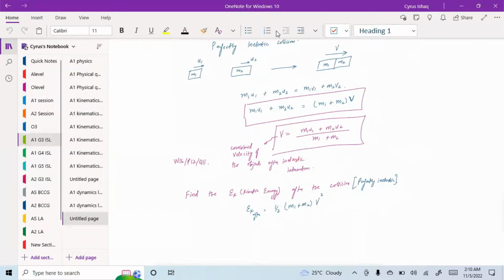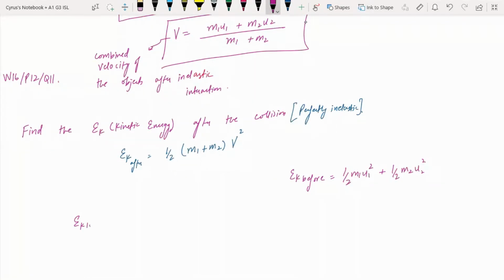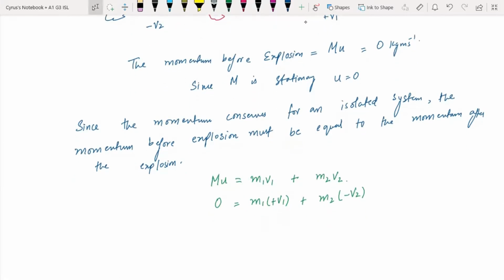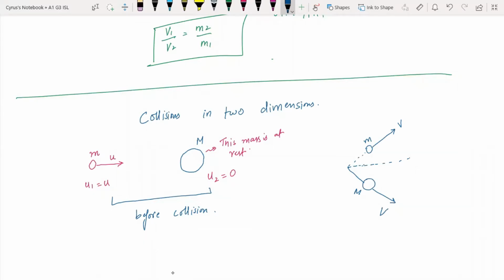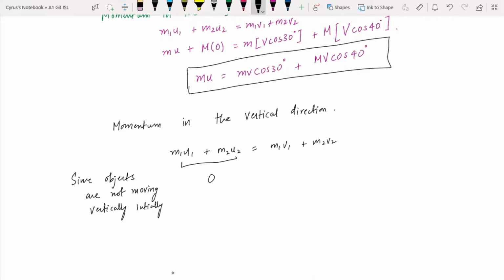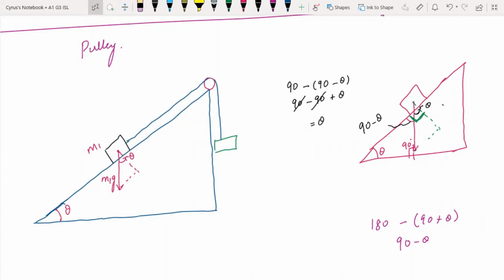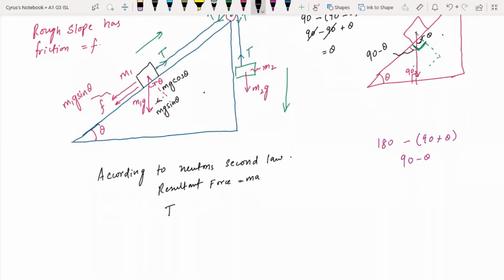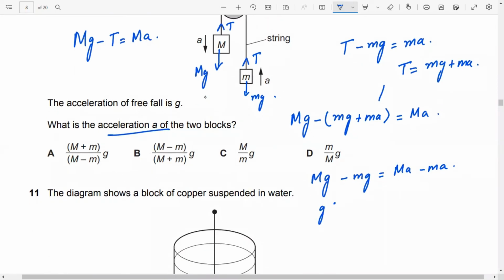AS- Dynamics - Explosions and collisions in two dimensions, Pulley Problems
In this video I have explained explosions, collisions in two dimensions and pulley problems.